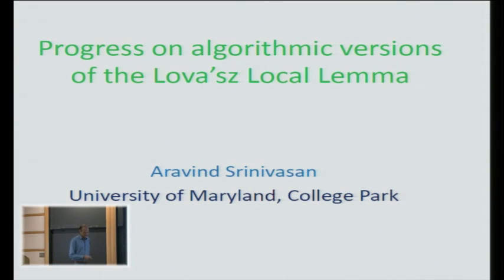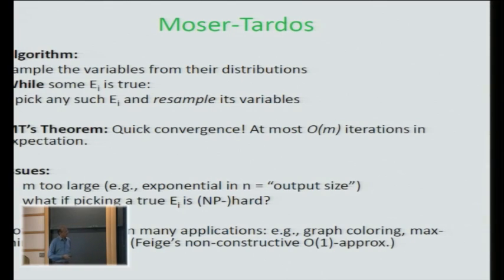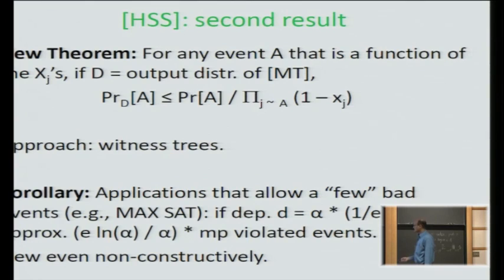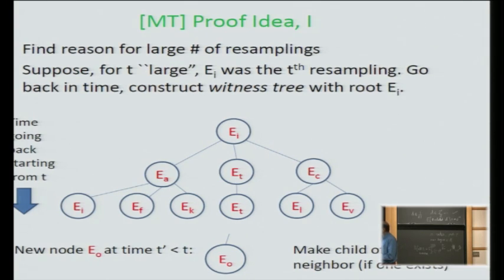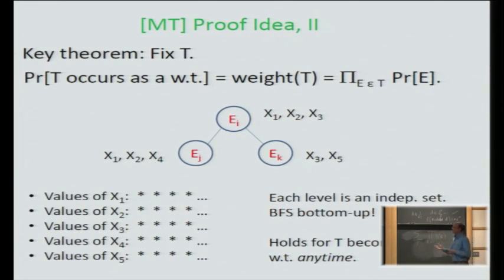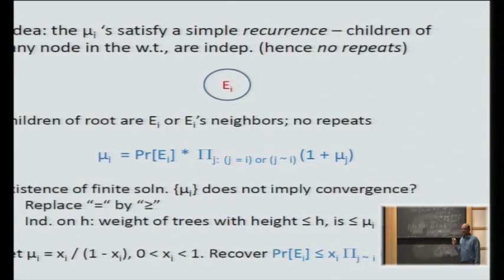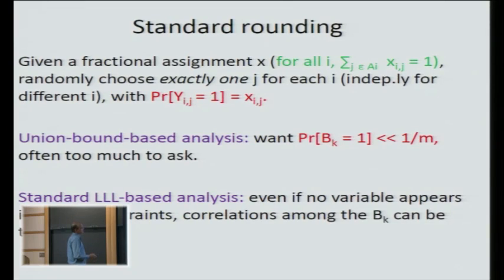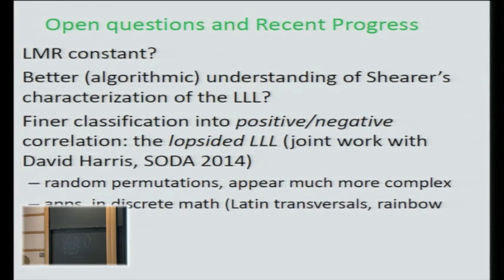Progress on algorithmic versions of the Lovasz Local Lemma - Aravind Srinivasan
Aravind Srinivasan
University of Maryland, College Park
There has been substantial progress on algorithmic versions and generalizations of the Lovasz Local Lemma recently, with some of the main ideas getting simplified as well. I will survey some of the main ideas of Moser & Tardos, Pegden, and David Harris & myself in this context.